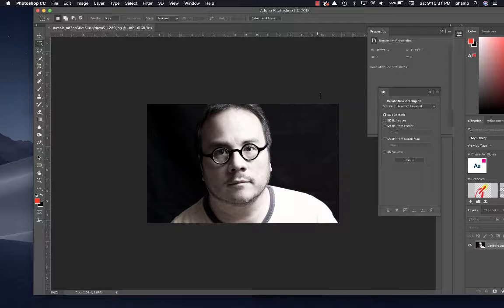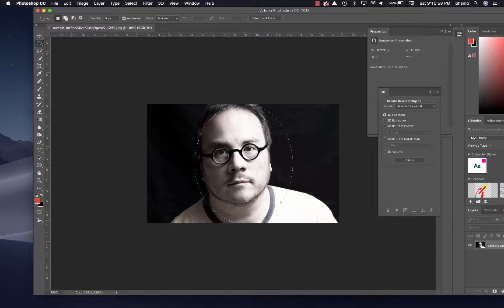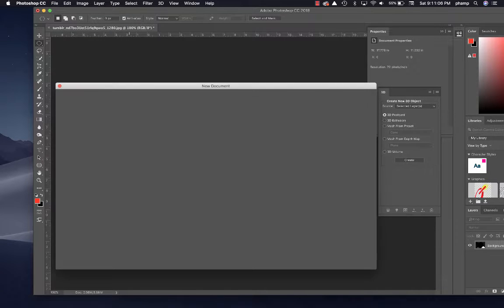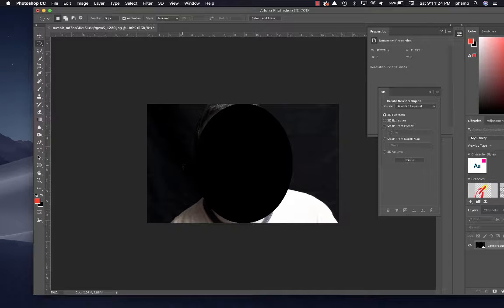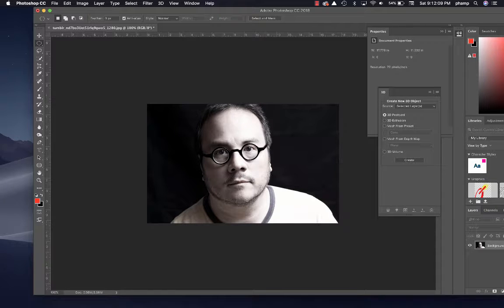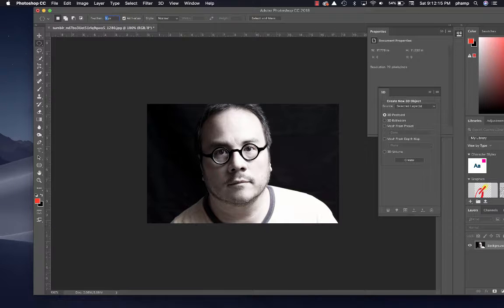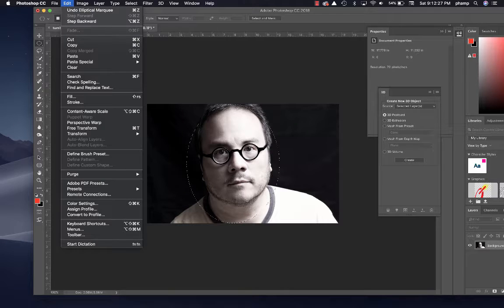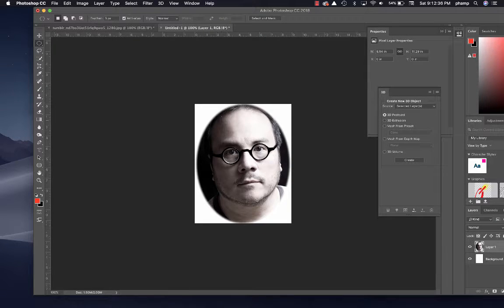oval selection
how to make an oval selection in photoshop.